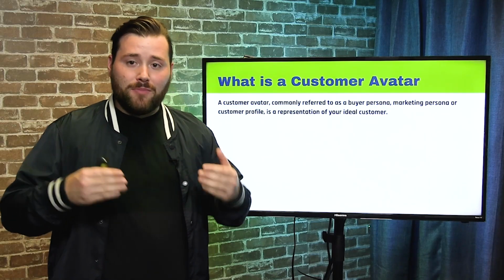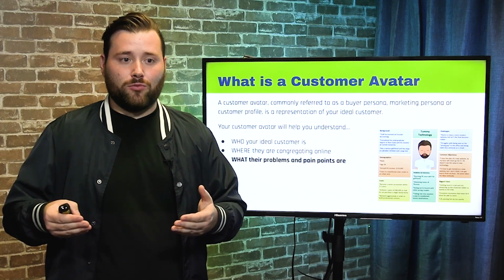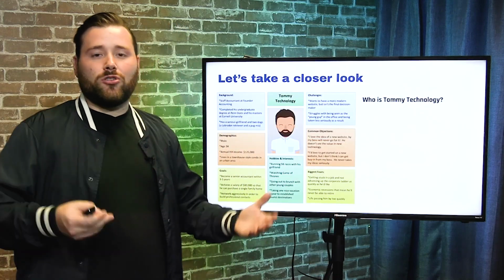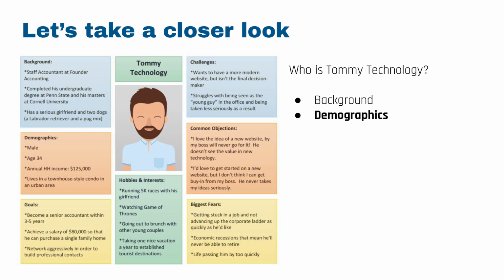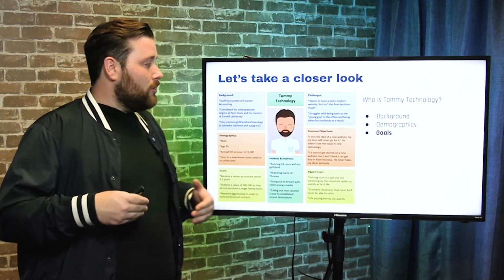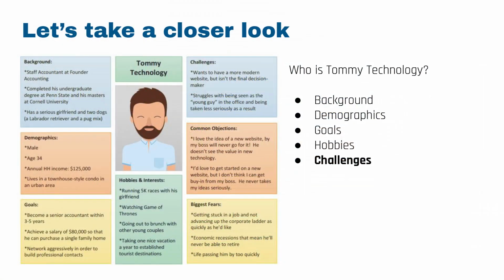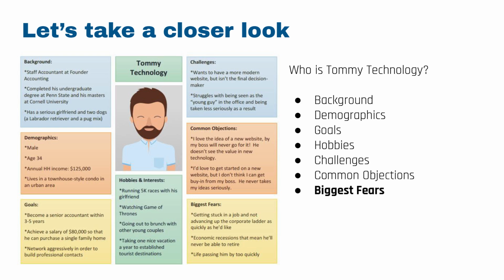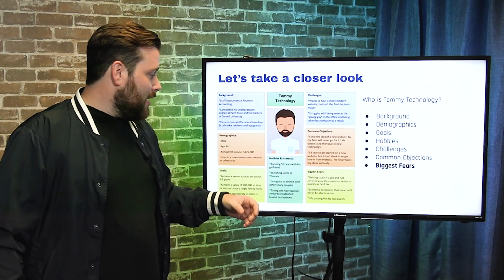YT 2 creating your avatar